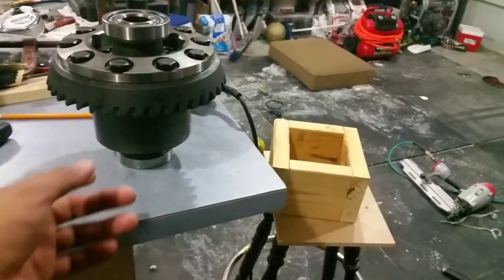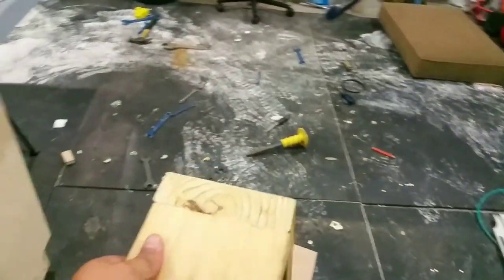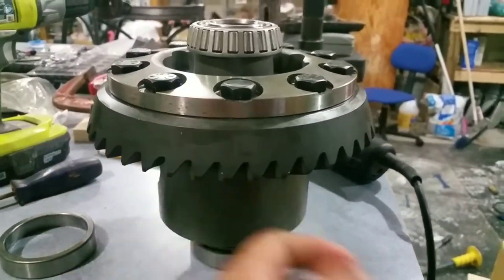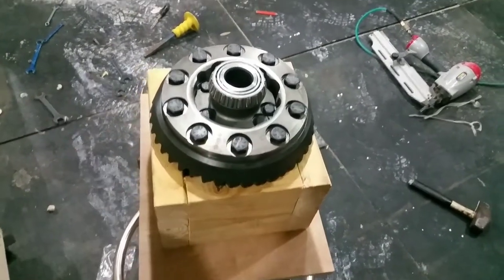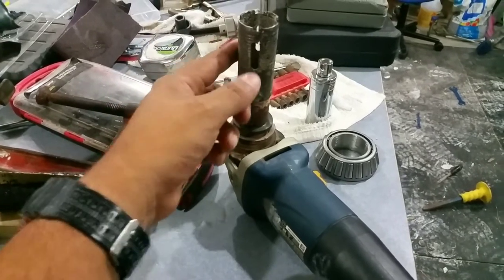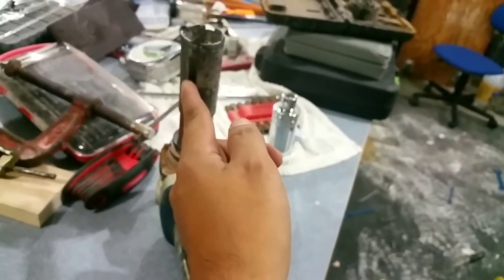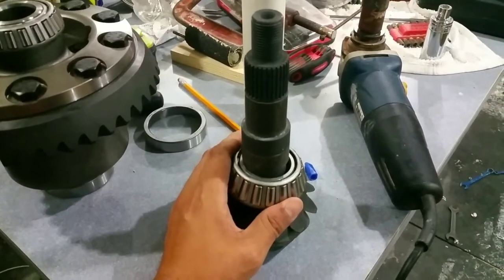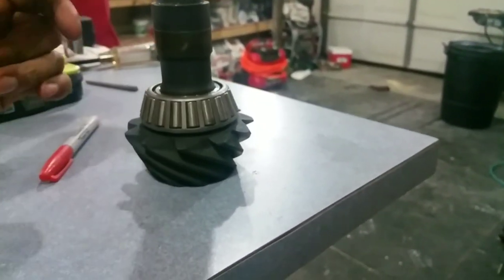2014 Silverado 4.3 V6 New Rear End Setup w/ Detroit Eaton Truetrac and 3.73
Hey guys this video will show you how I set up my new true trac and 3.73 gears for my truck. Initially I was going to do the work my self and bought all the tools to do so but I never had time and was afraid that I was going to mess it up. I found a shop that dedicates themselves to re gearing and off roading stuff. Lone Star Ring and Pinion absolutely did an amazing job for $350. I highly recommend them if you are in the Houston area.